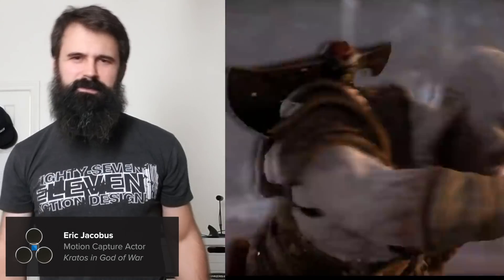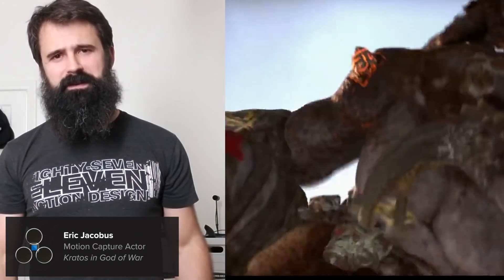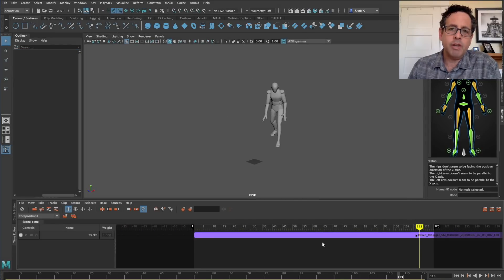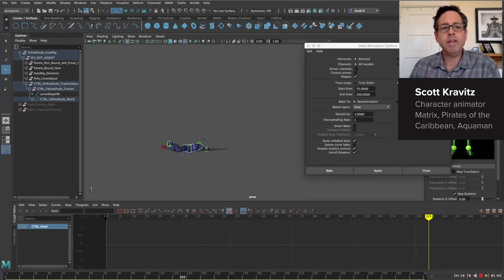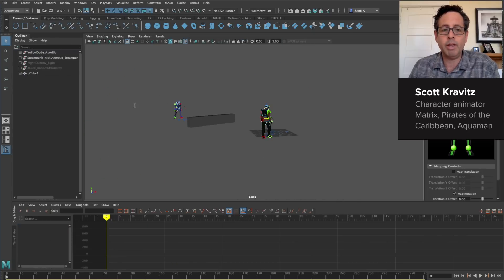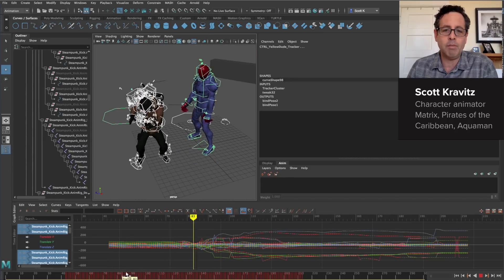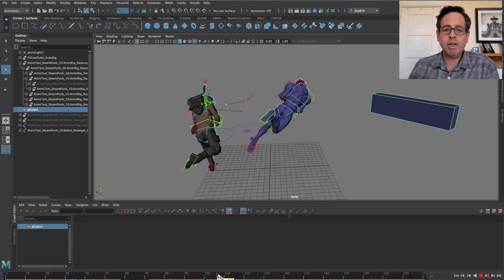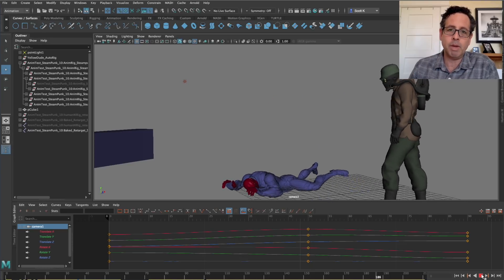Rokoko + Autodesk: Motion Library is coming to Maya!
Rokoko is bringing the Motion Library to Maya users! Have access to multi-million dollar motion capture assets at your fingertips thanks to the Motion Library.

to sign up for our newsletter to be notified when the Motion Library launches for Maya.